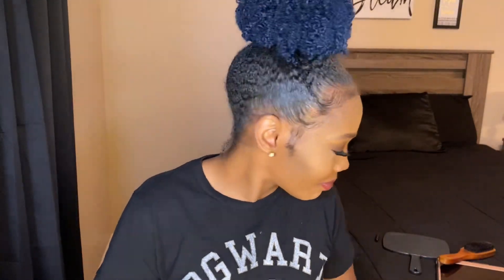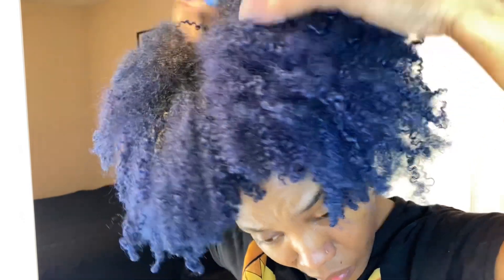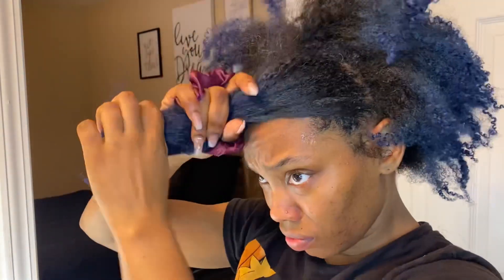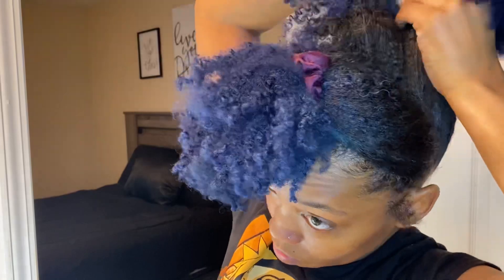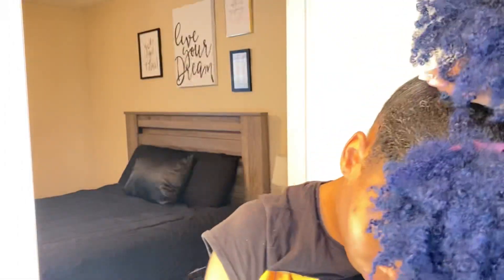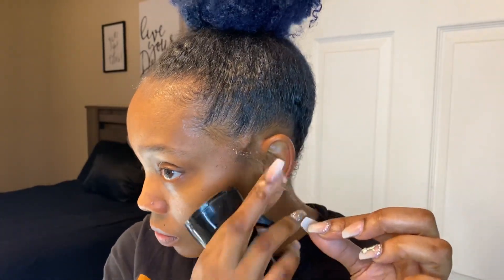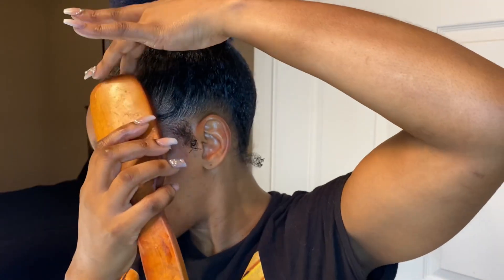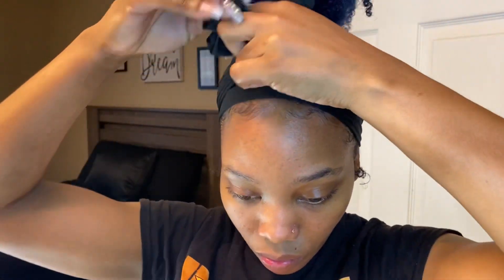Quick, Easy & Cute High Top Knot Bun/High Bun On Natural Hair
Watch me transform this old braid-out into a CUTE TOP KNOT/HIGH BUN ON MY TYPE 4 NATURAL HAIR! Need a rainy day hairstyle? Or is it a lazy day for you? Maybe you’re like me and you’re trying to avoid wash day for a couple of days (🥴) This TOP KNOT/HIGH BUN is just for you! Throw on something elegant and dress this bun up! This hairstyle is versatile, quick, and universal! If you have thick, medium to high density hair this is the video for you! Get that THICK NATURAL HAIR up in a cute bun with NO LUMPS AND BUMPS!

Hair Tie #1
Hair Tie #2